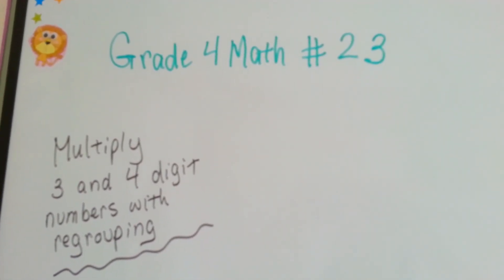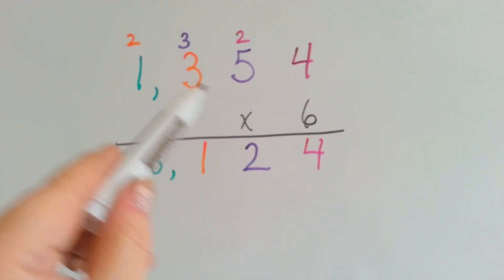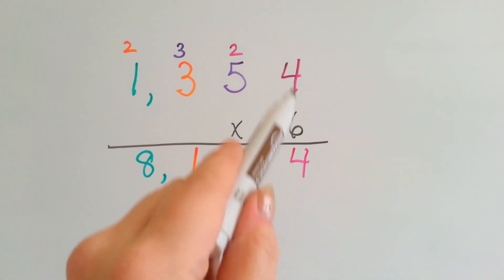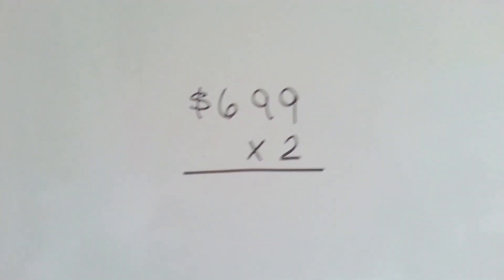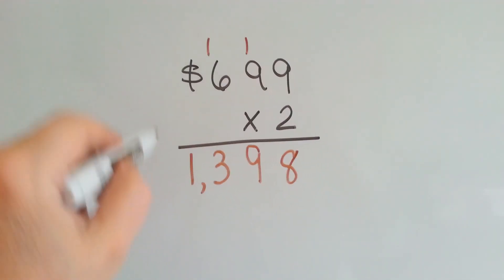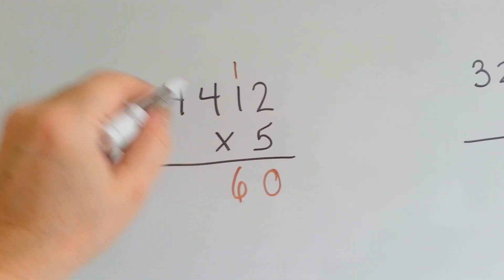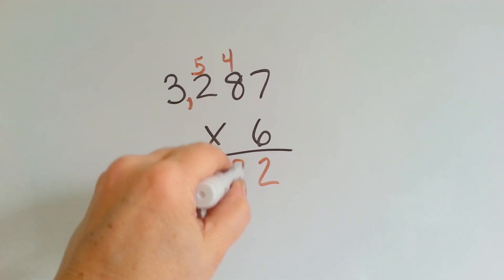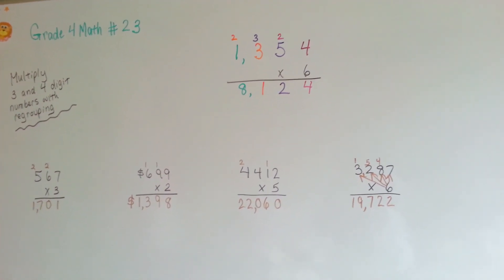Grade 4 Math 2.11, Multiply 3 or 4 Digit Numbers, Regrouping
How to multiply a 3 or 4 digit number with regrouping. How to carry over to the next place value in multiplication. #23